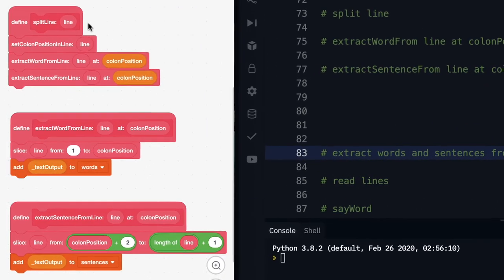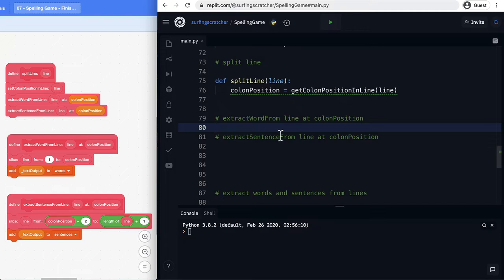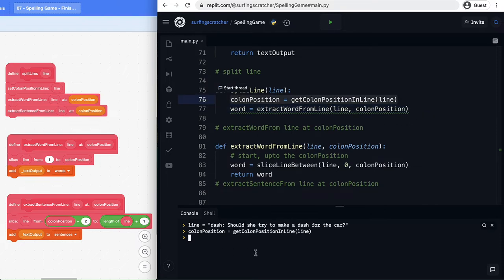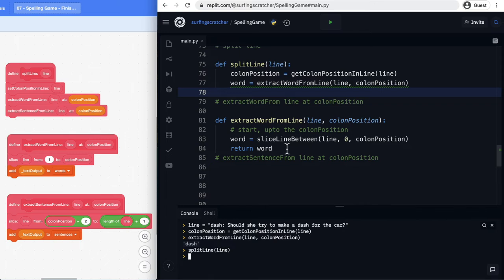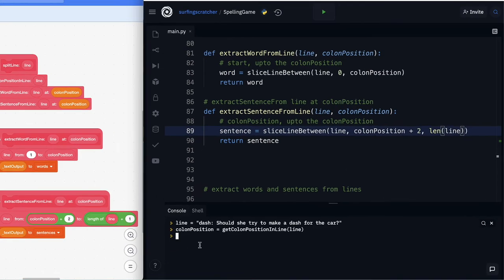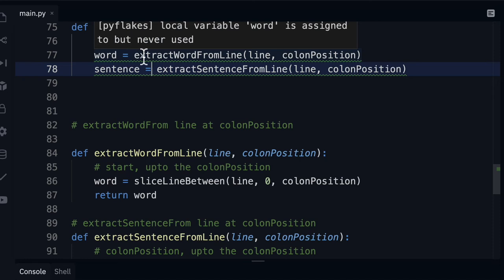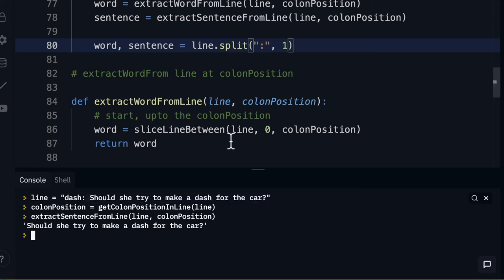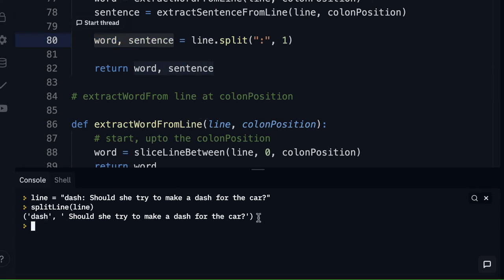Python Variable & Function Practice Plus Multiple Variable Assignment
You'll get some practice with Python variables and functions in this tutorial. I'll also show you the string.split() function as a shortcut to slice text.
🔗🔗🔗 LINKS  🔗🔗🔗

🙏🙏🙏 SUPPORT 🙏🙏🙏

👻👻👻 SOCIAL MEDIA 👻👻👻

📝📝📝 VIDEO DESCRIPTION 📝📝📝

00:00 Intro
00:55 Split Line Function
01:35 ExtractWordFromLine
03:11 Test Demo
04:14 ExtractSentenceFromLIne
07:20 Multiple Variable Assignment
09:12 Tuple